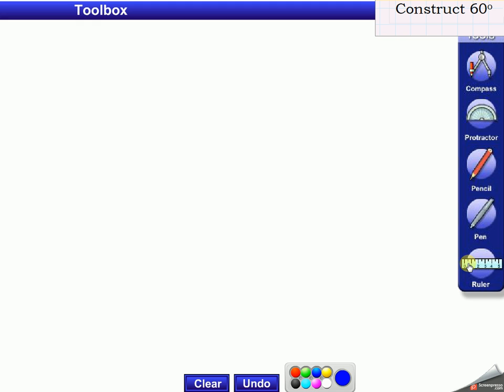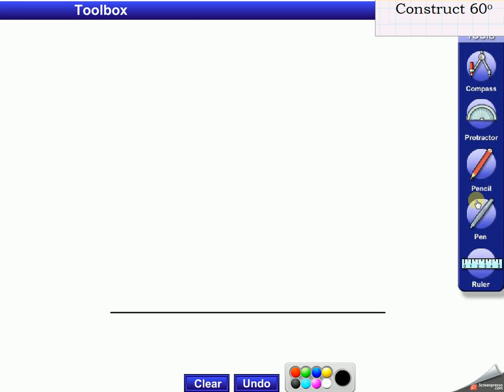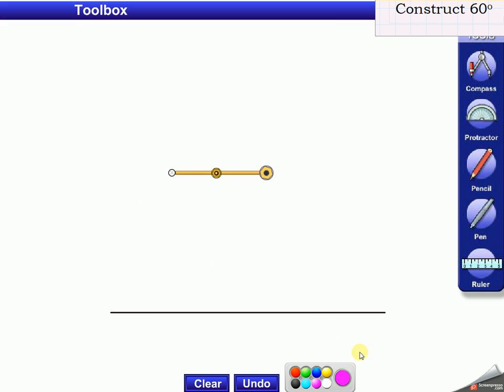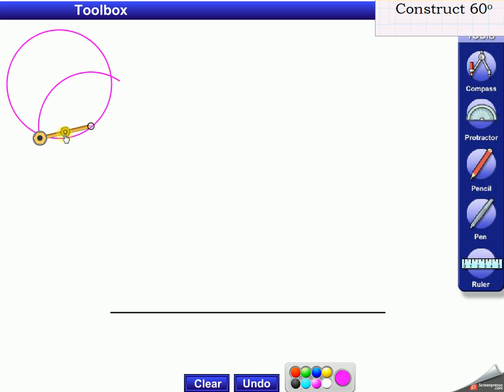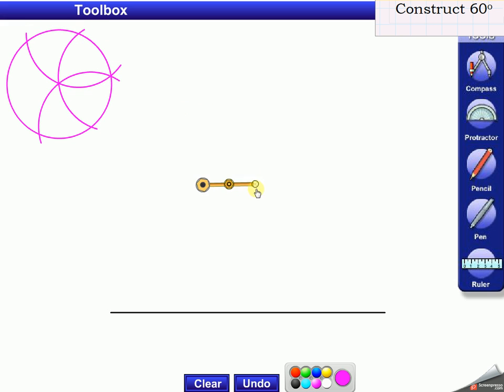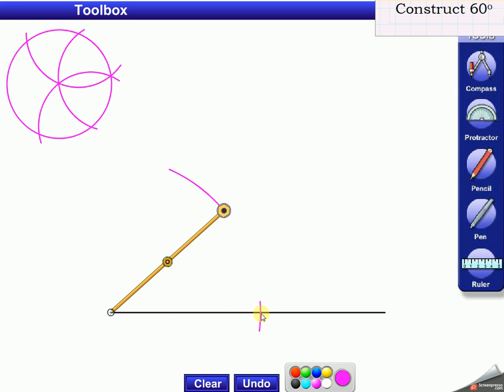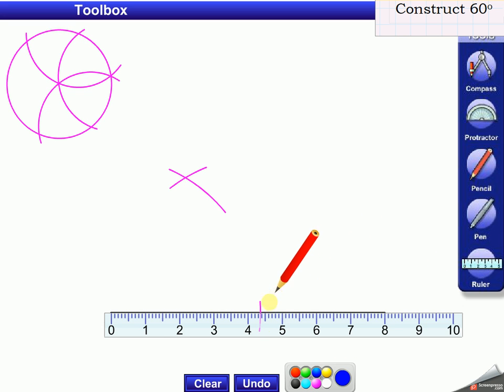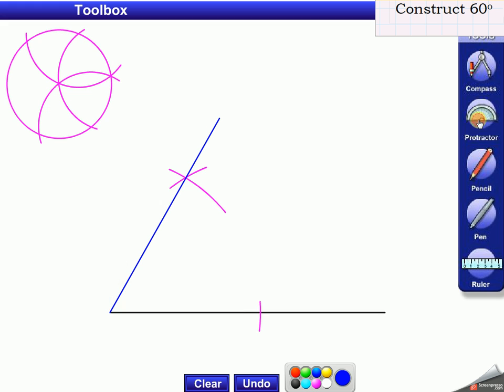KS3 - COnstructing a 60deg angle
Construct a 60degree angle using straight edge and compasses